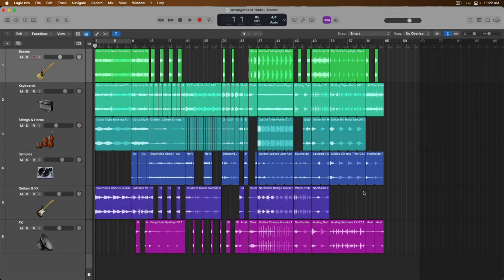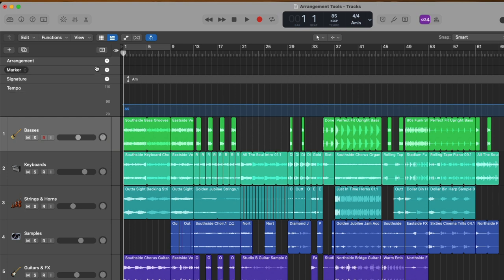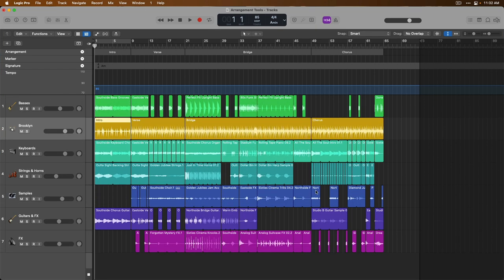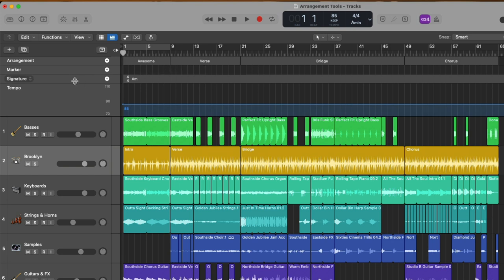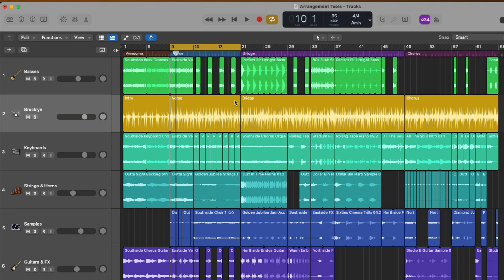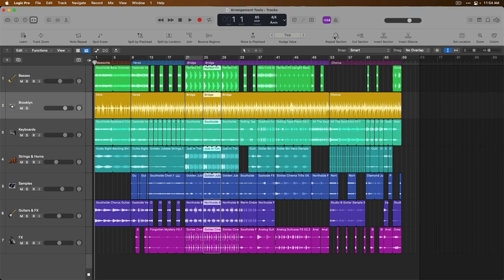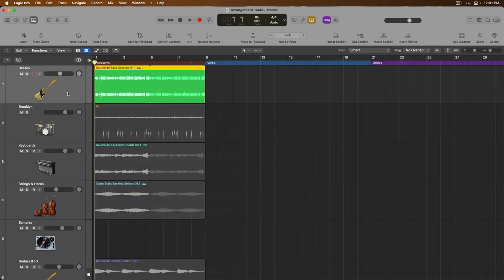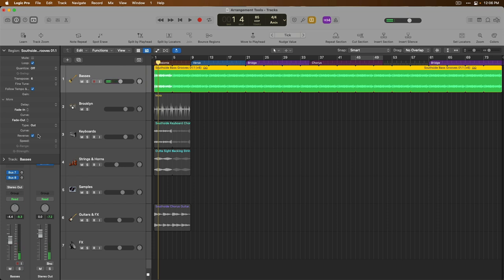#23 - Arrangement Tools That Transform Your Music (Newbie to Ninja - A Beginner's Guide to Logic)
Writing and arranging as you record and produce? Logic provides a ton of tools to help you arrange your music. From Arrangement Markers to the Skip Cycle Range, learn how to effortlessly arrange your Projects.

00:00 - Intro
00:44 - Global Tracks
1:31 - Arrangement Markers
4:13 - Markers
5:48 - Skip Cycle Range
7:47 - Repeat Section
8:16 - Cut Section
8:31 - Insert Section
8:48 - Insert Silence
9:22 - Looping Regions
10:25 - Transpose Regions
10:48 - Reverse Audio Regions